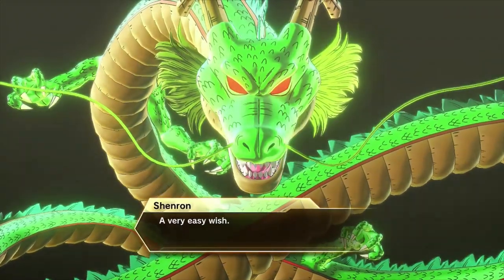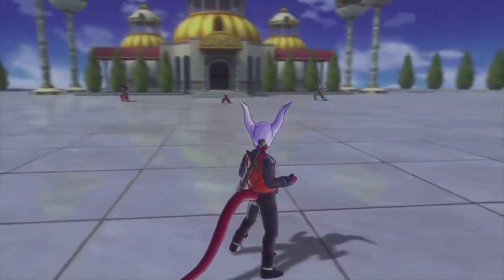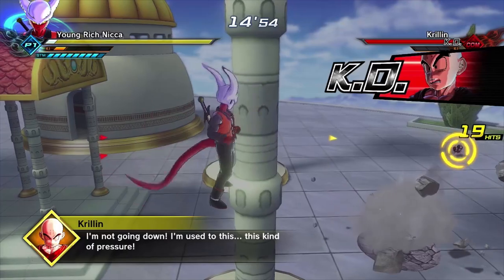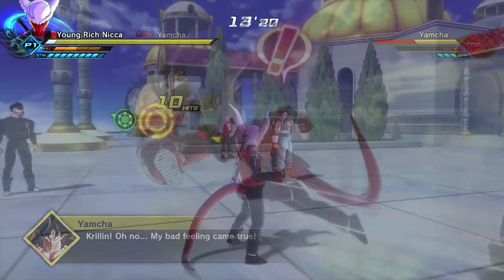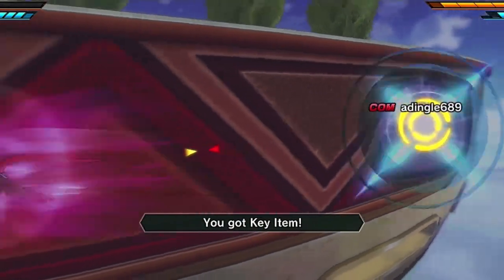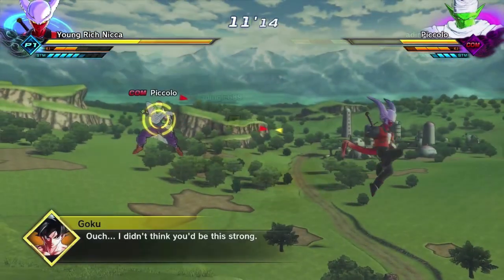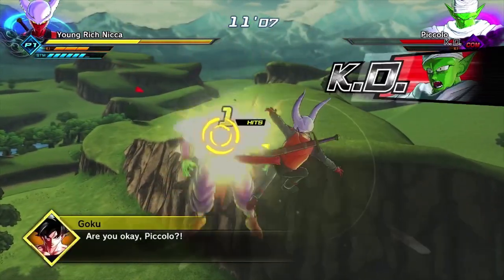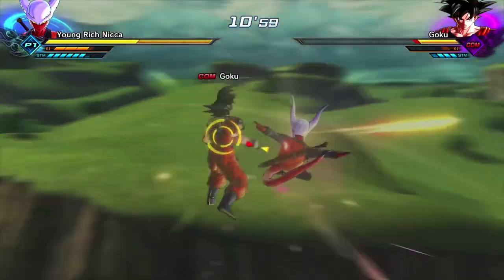How To RE-WISH Dragonballs - DRAGONBALL XENOVERSE 2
Never waste your Dragonballs again, I figured out away for you to RE-WISH Shenron DRAGONBALL XENOVERSE 2. You will  be able see what you would get then decide if you want to keep the item or wish again. This has help many of my friends now I'm bringing it to you.